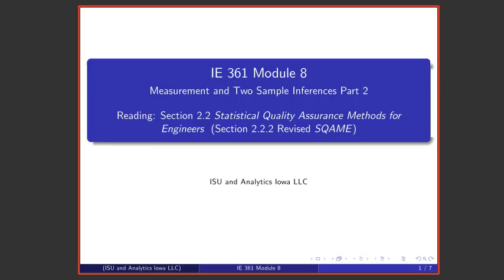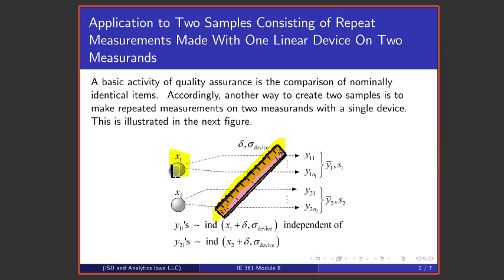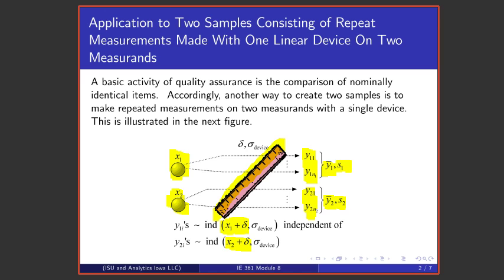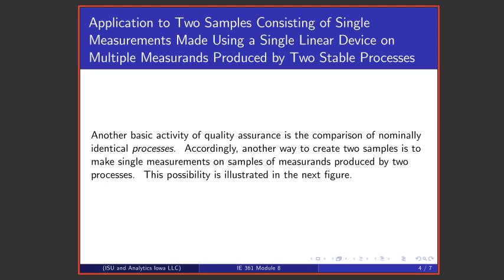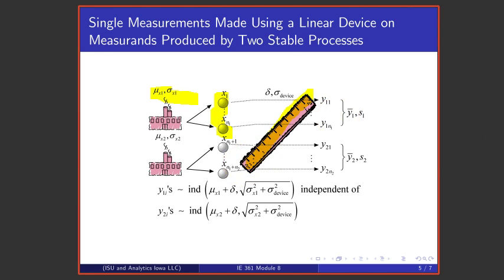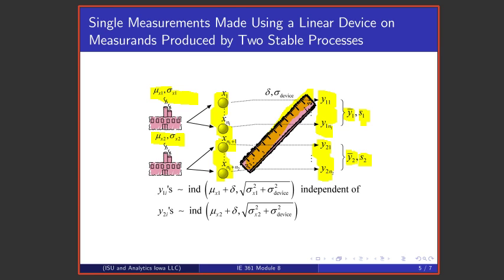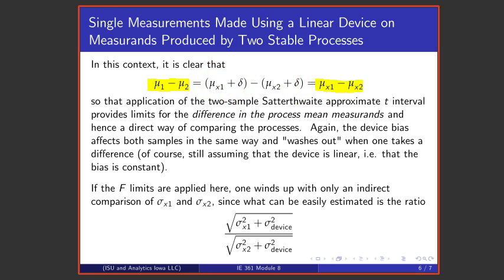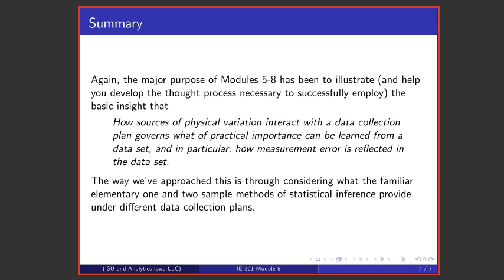Statistical Process Improvement Module 8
This short lecture concerns two more applications of two-sample statistical methods in the presence of measurement variation.